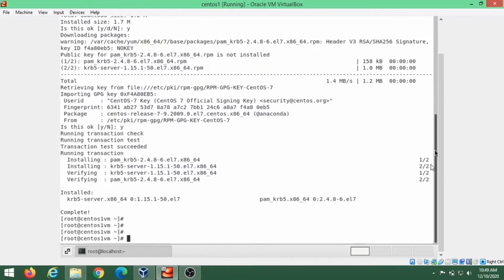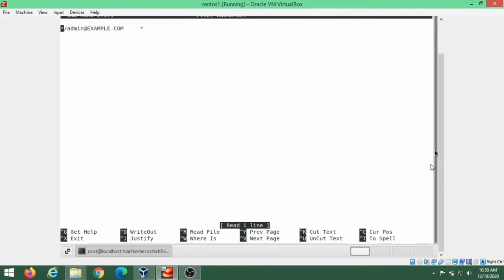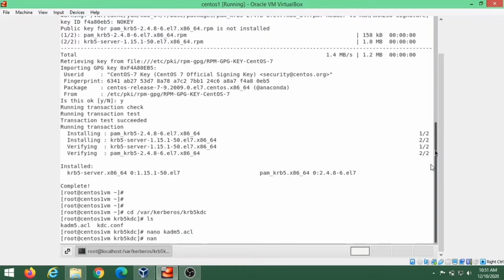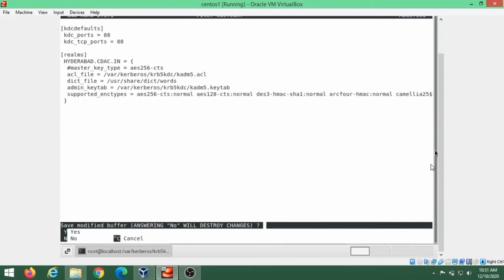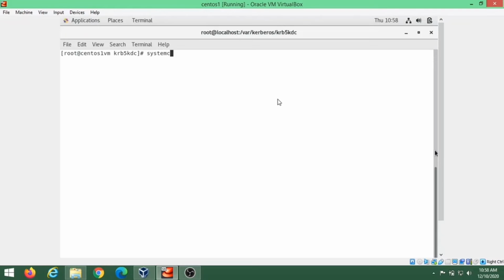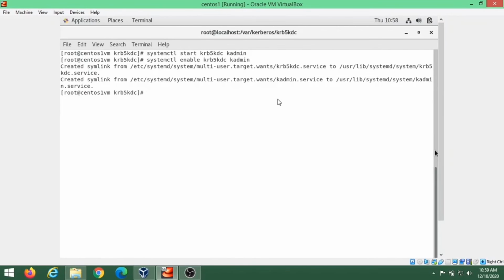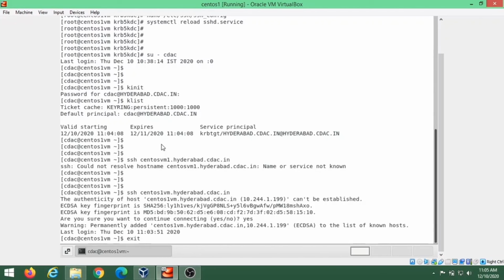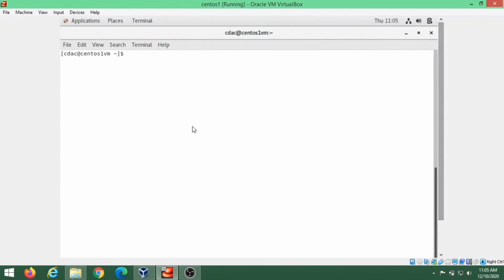Kerberos Authentication, Day-3 Lab Videos